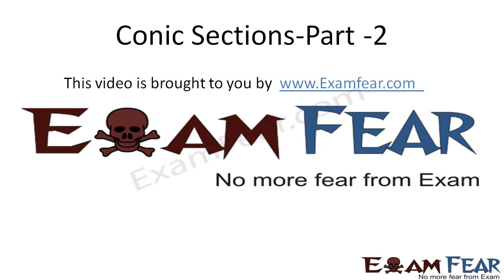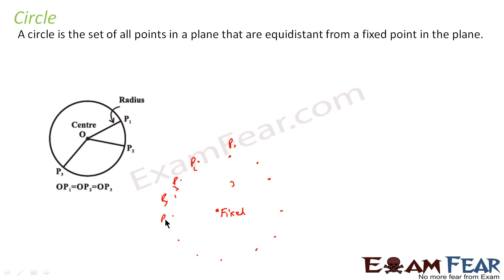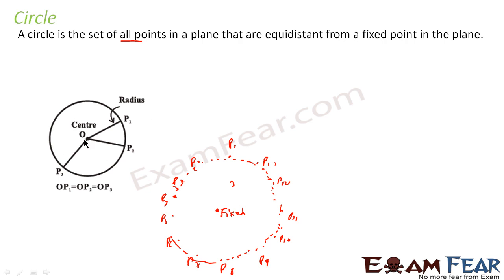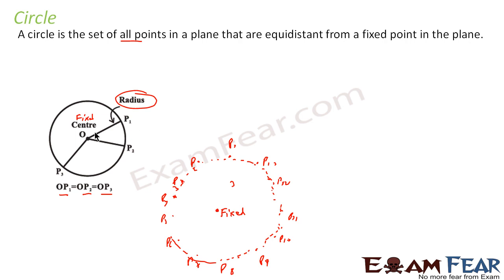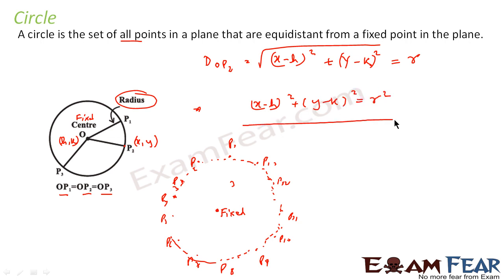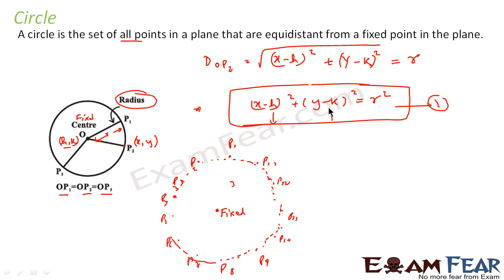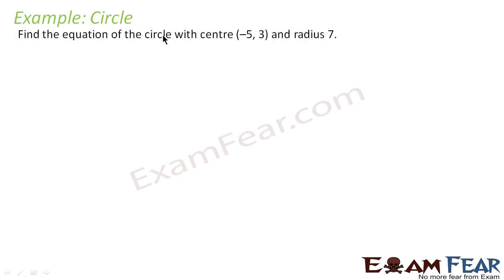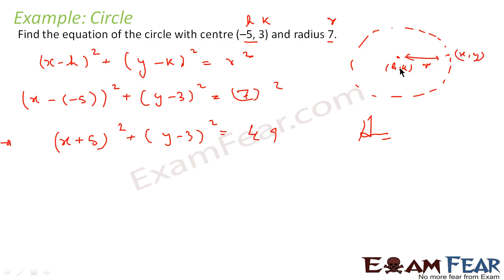Maths Conic Sections part 2 (Introduction to Circle) CBSE class 11 Mathematics XI